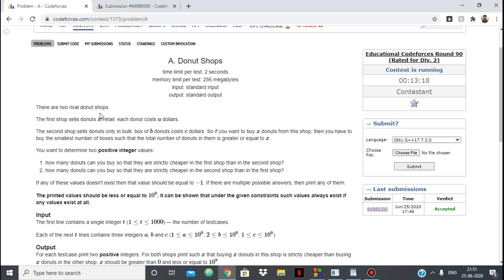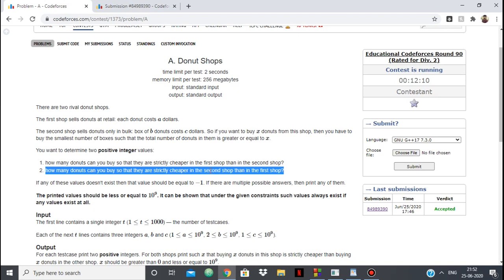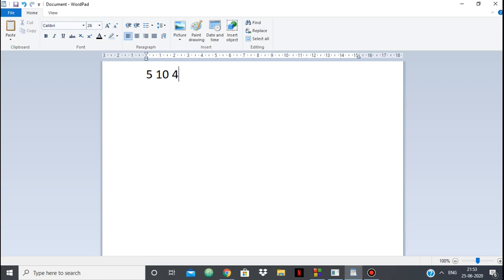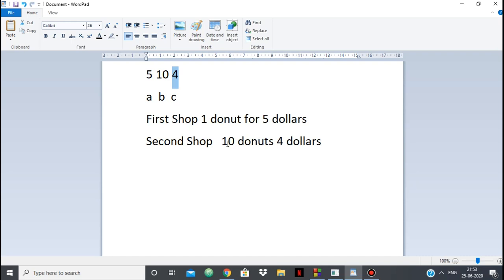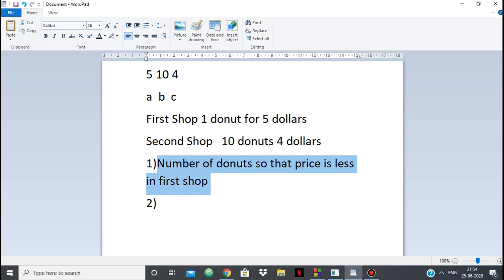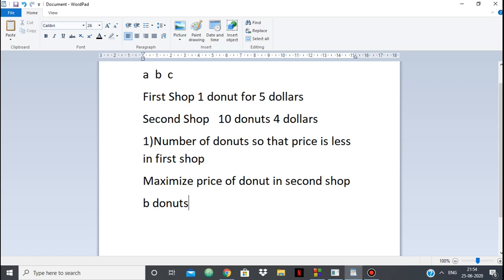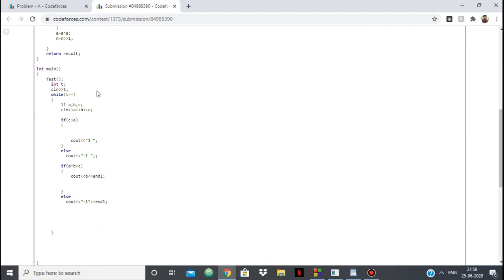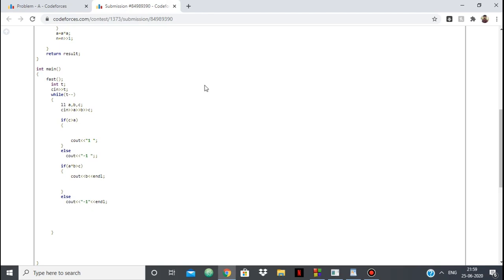Codeforces Educational Round 90 Div2 A Donut Shops